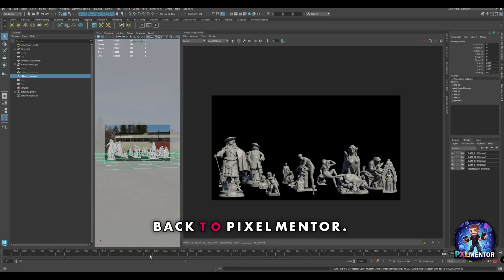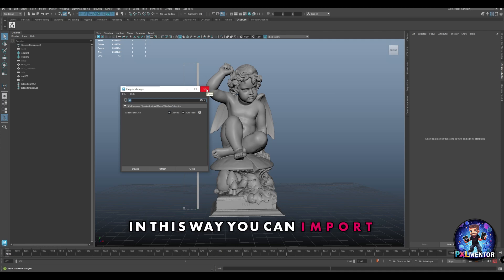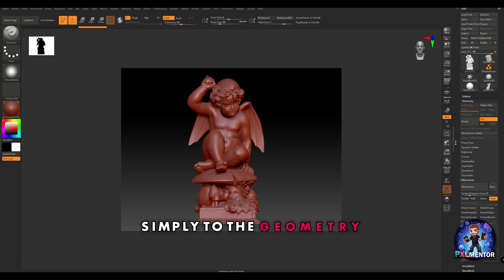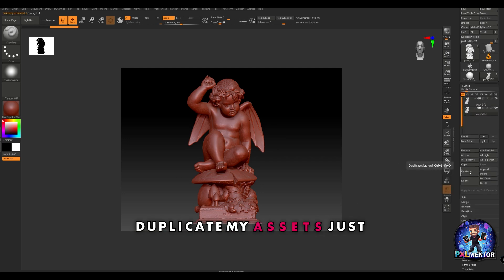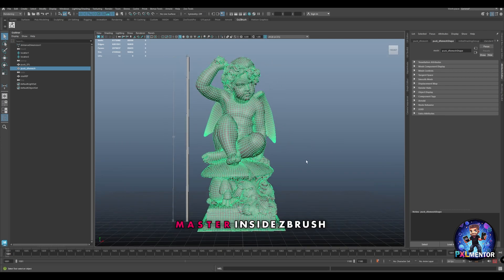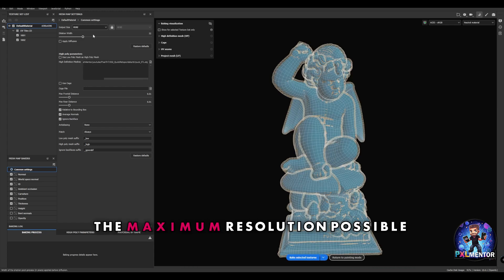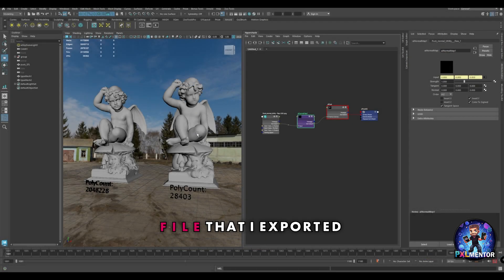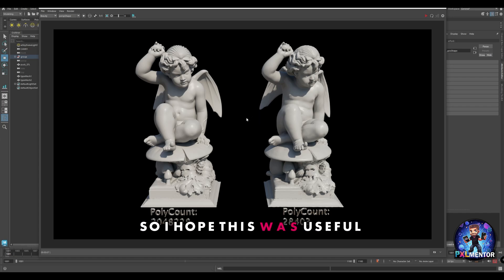PixelTNT - Quick Retopo any Complex Model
In this tutorial, I'll guide you through a streamlined workflow for quickly retopologizing any complex 3D model.

Starting with a free scan model from threedscans.com, I'll show you how to accurately check the scale and real-life proportions in Maya.
Then, using the GoZ plugin, we'll jump into ZBrush to leverage the powerful ZRemesher tool for automatic retopology.
Next, we'll switch to Substance Painter where I'll demonstrate the auto-unwrap feature to generate UVs efficiently. I'll then show you how to project the high-resolution details from the original scan onto the new retopologized model, baking essential maps like normals and occlusion to maintain all the intricate details.
Finally, we'll bring everything back into Maya to render a comparison image, showing how we reduced the polygon count from over 2 million to under 30,000, while preserving the high-res detail. This workflow is perfect for artists looking to optimize their models quickly without sacrificing quality.

Whether you're new to 3D or an experienced artist, this video will equip you with the techniques to streamline your retopology process and enhance your 3D projects.

Happy Pixel!!!

0:00 - Intro
0:30
0:48 - Import resize the model in Maya
0:56 - Activate the STL plugin in Maya
1:10 - Quick note about topology
1:55 - GoZ plugin
2:09 - Intro to zRemesher
2:44 - Quick Fix geometry in zBrush
3:15 - zRemesh your asset
4:20 - Back in Maya to check the mesh
4:40 - Auto-Unwrap in Substance Painter
5:20 - Bake high-res details on the new low-res mesh
6:08 - Export mesh and baked textures
6:35 - Import back the new (UVed) model in Maya and create the shader
7:04 - Final conclusions